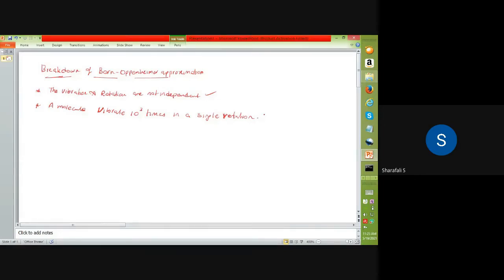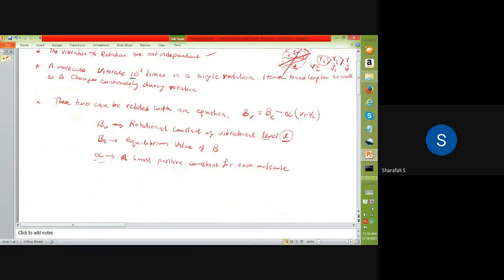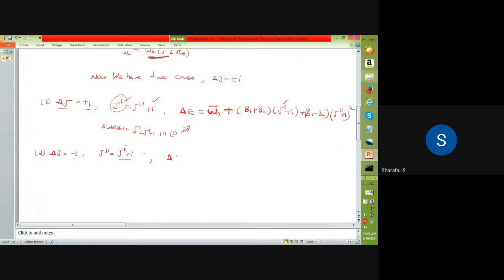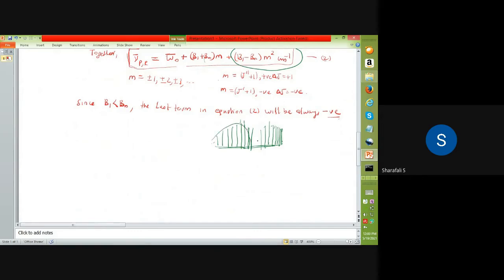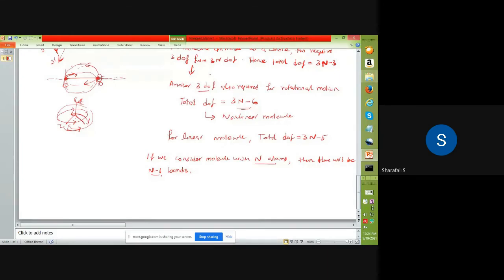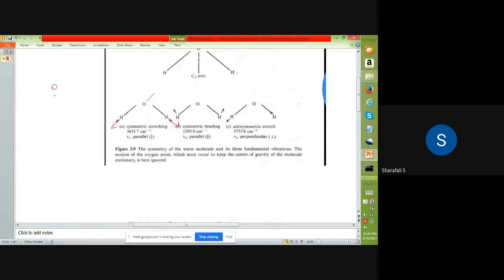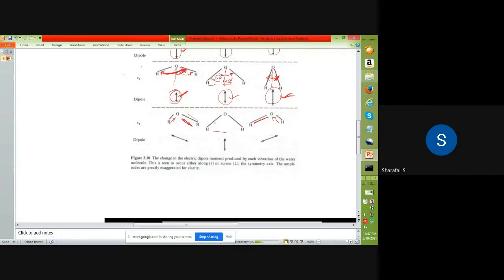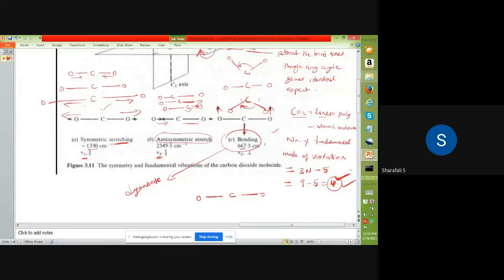Breaking of Openheimer approximation and vibration of poly atomic molecule (introduction)